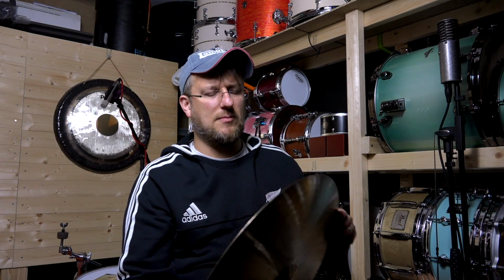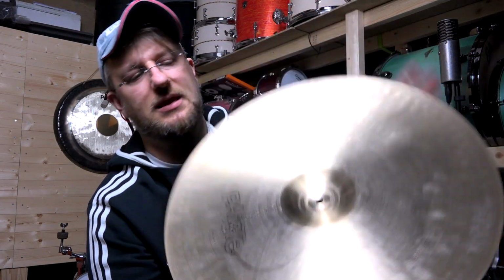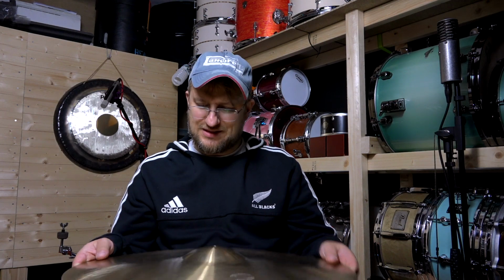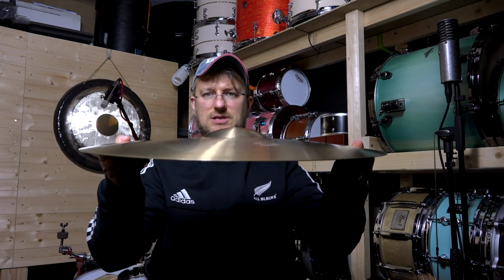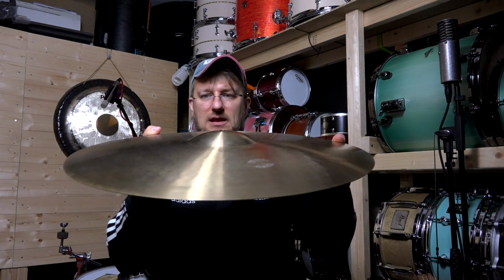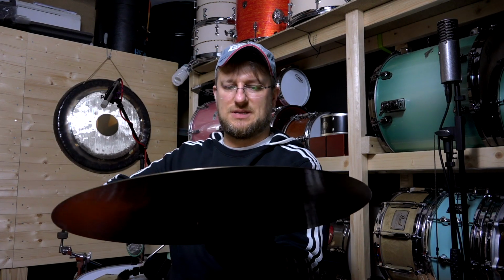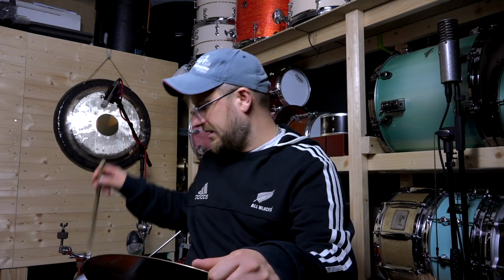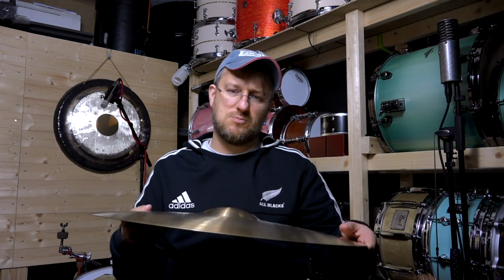Paiste 20" Sound Creation Bright Ride